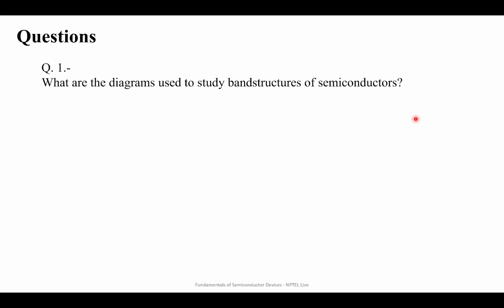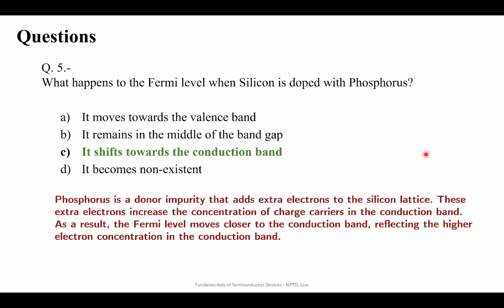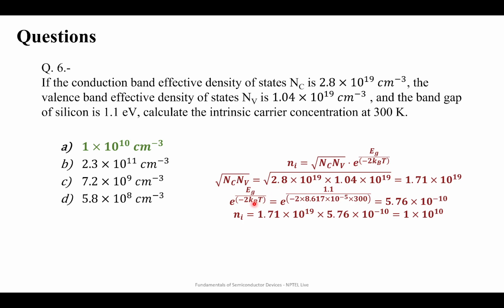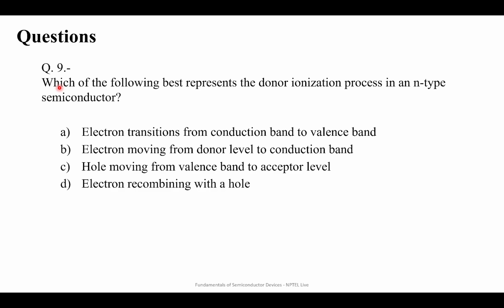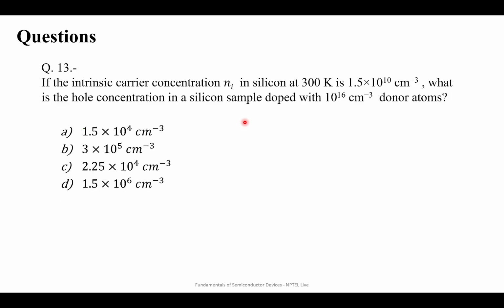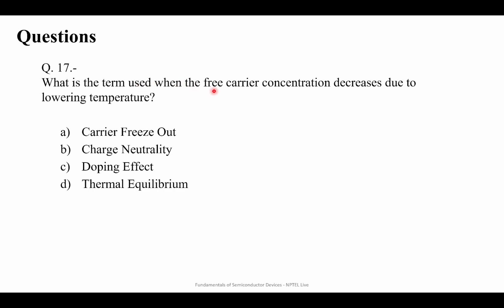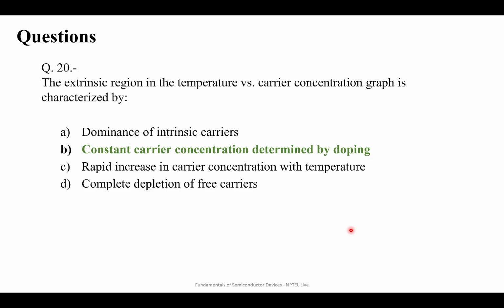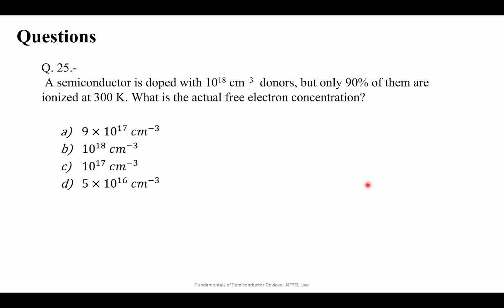Fundamentals of Semiconductor Devices Week 2 Live Problem Solving Session (02/02/2025)